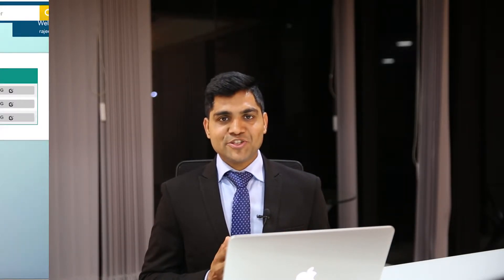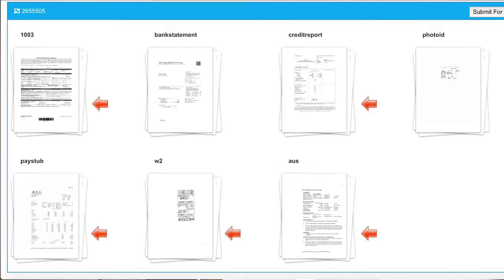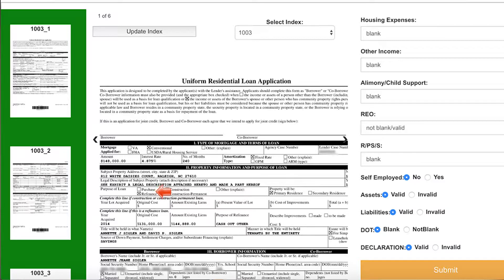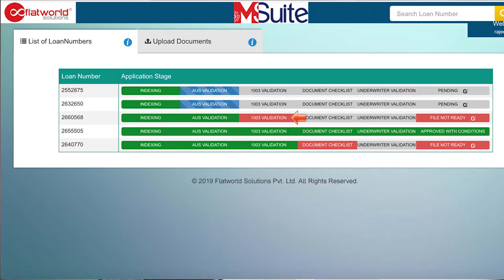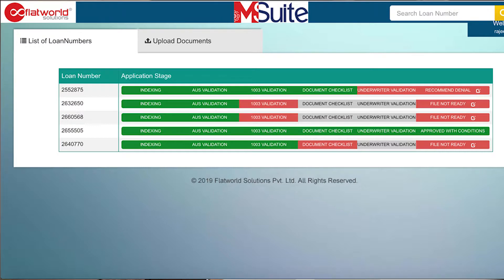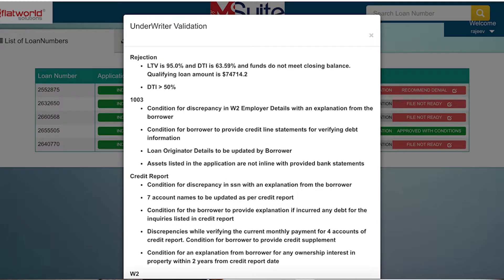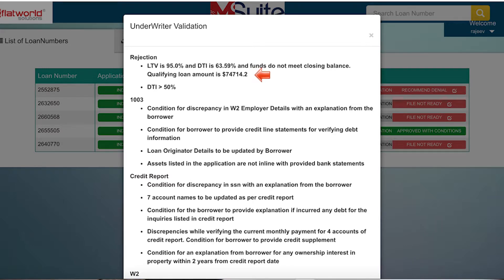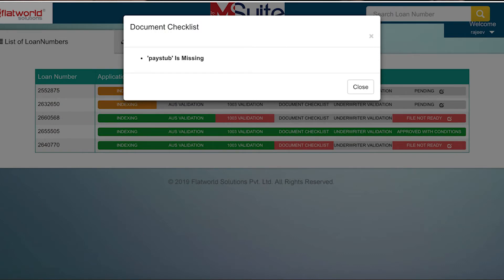MSuite - Flatworld’s Mortgage Automation Tool Demo - Flatworld Solutions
View MSuite demo video to know how mortgage lenders & brokers can leverage Flatworld’s Mortgage Automation Tool to cut down on time/efforts to assess & underwrite credit, income, & assets of borrowers